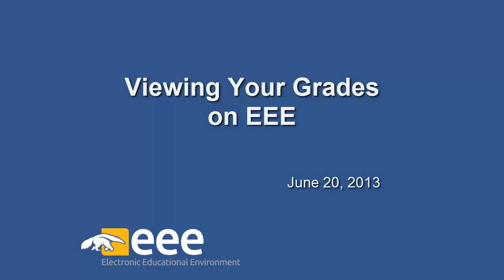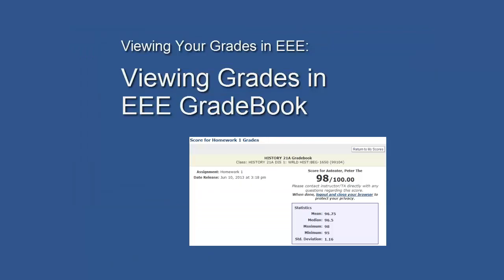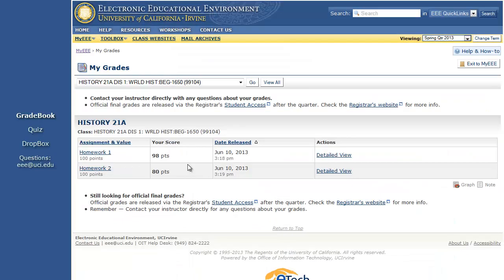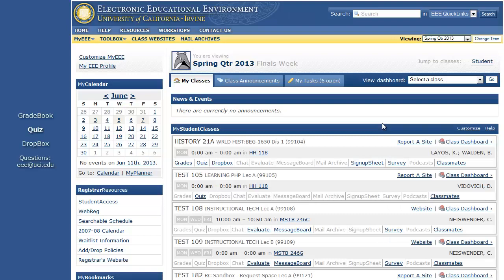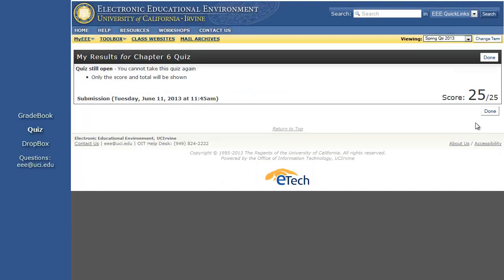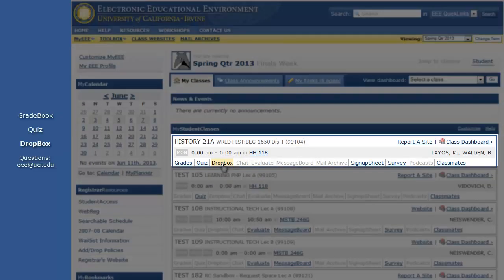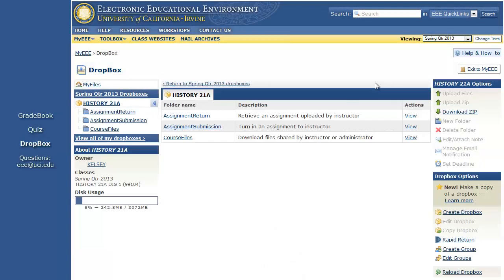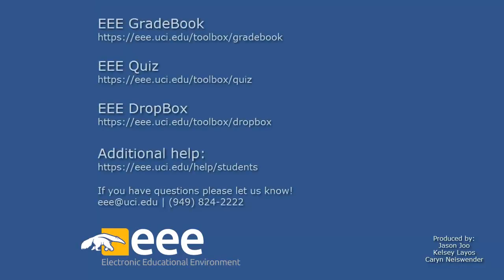Viewing your grades on EEE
Instructions for viewing your grades on EEE